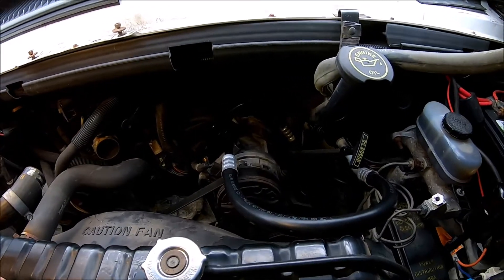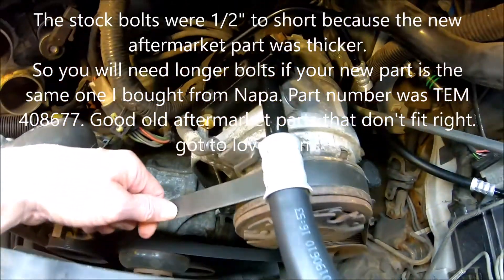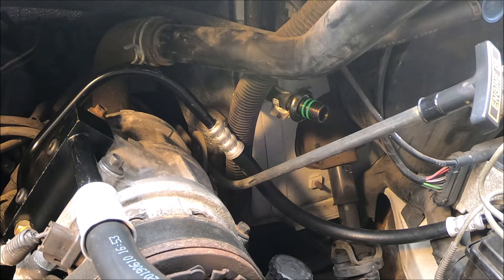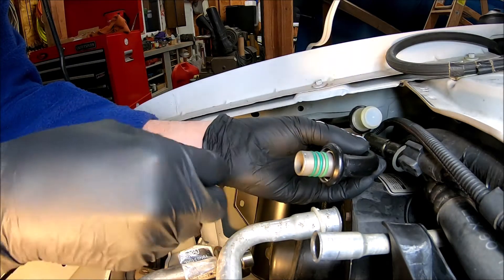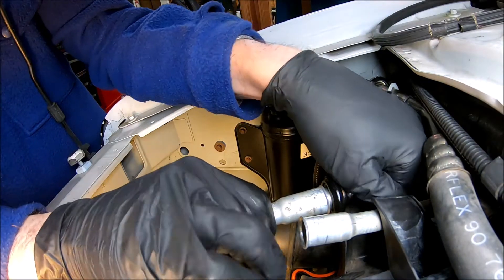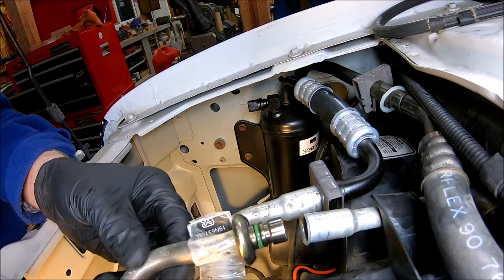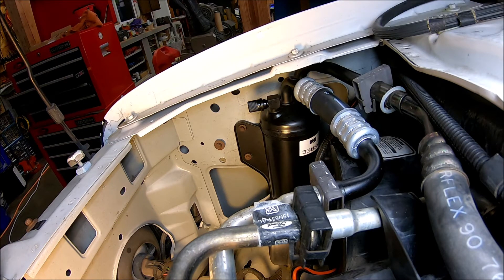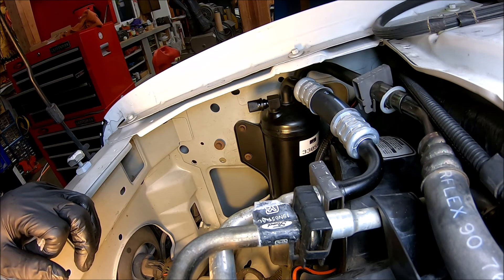AC Conversion From R12 to R134a: Part 2: Installing The New Parts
Part 2: In this video I continue the conversion of the AC from R12 to R134a on a 1992 Ford E250 Econoline Van. This is where I install show and install the new parts.